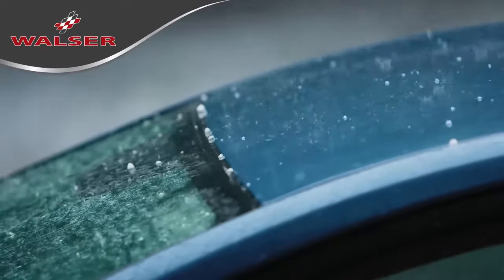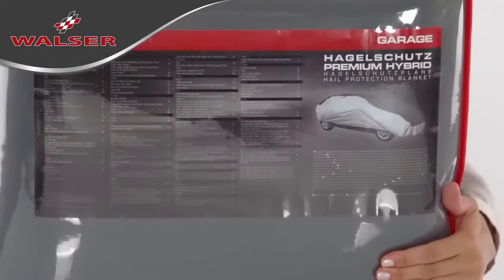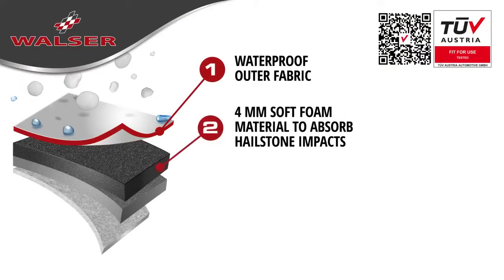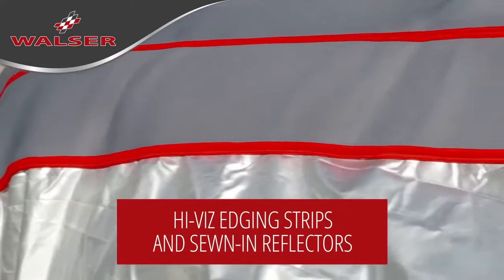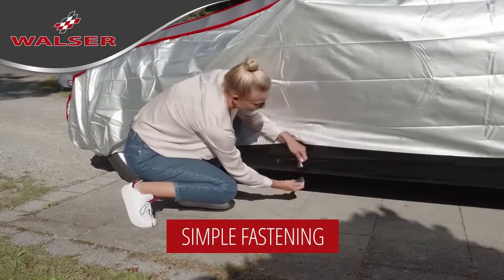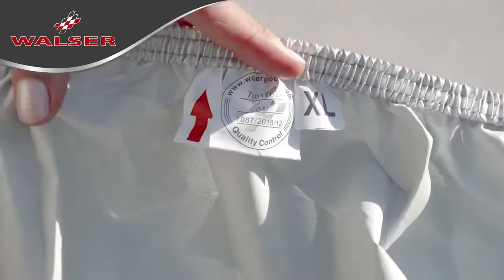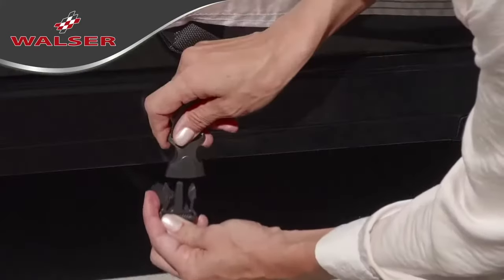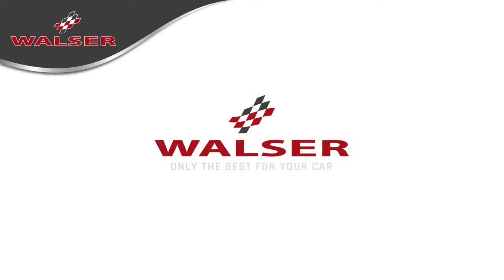Car Cover With Supreme Hail Protection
is excellent for protecting your vehicle against hail, rain, UV and more.
Completely waterproof, with a shock absorbing layer, it will provide a resiliant barrier against hail, storms and more.
Keep your vehicle looking its best!